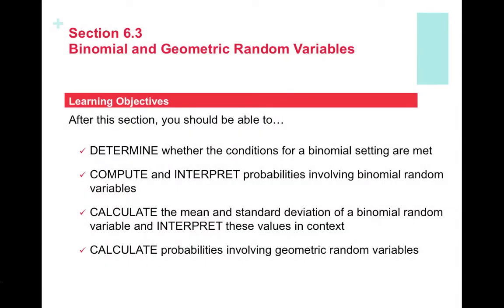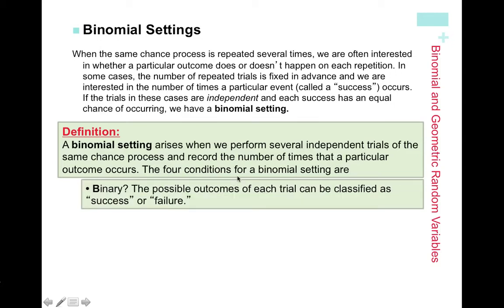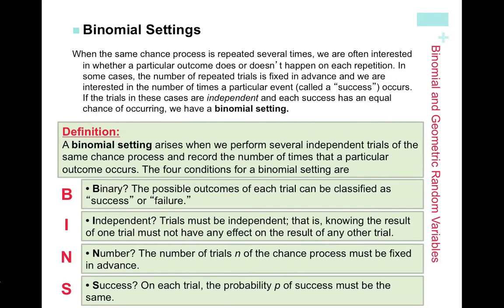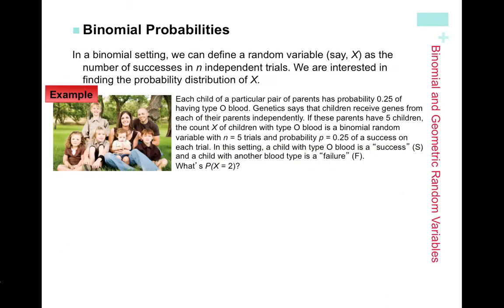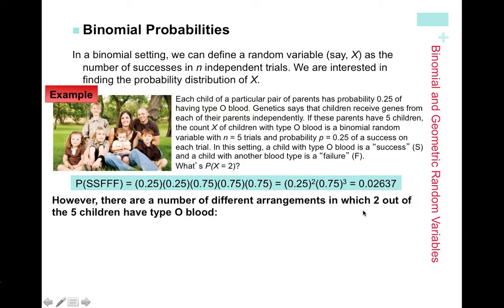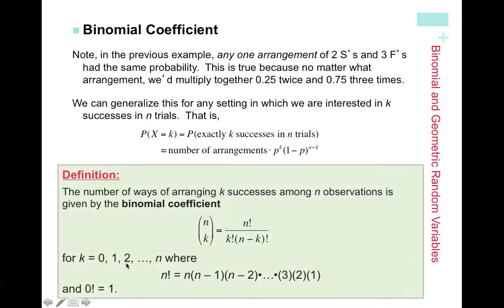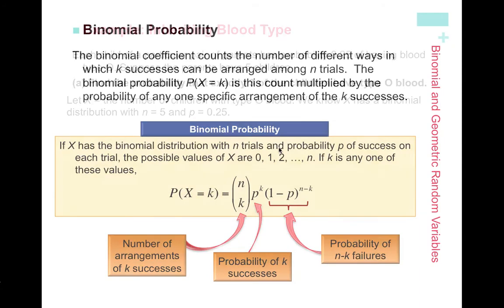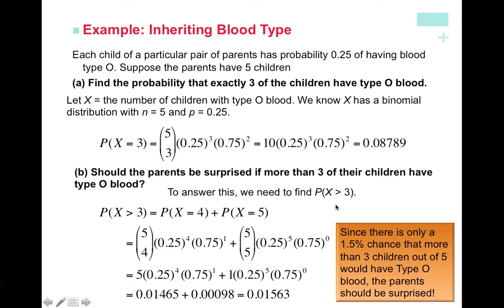Binomial Probability Distribution #1